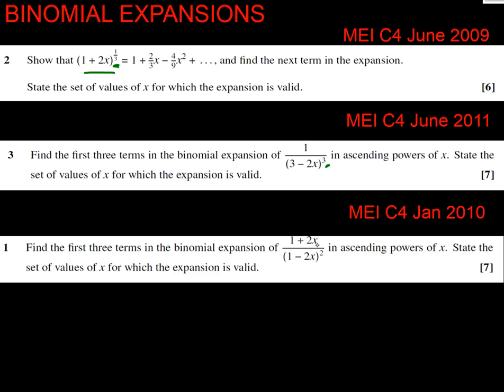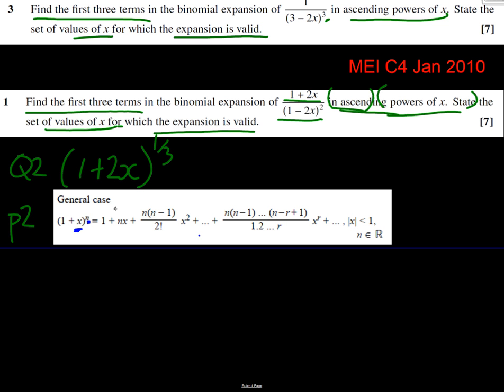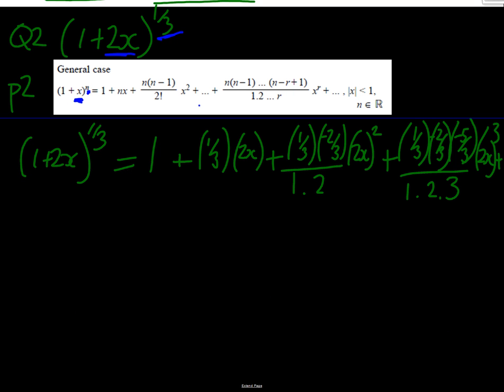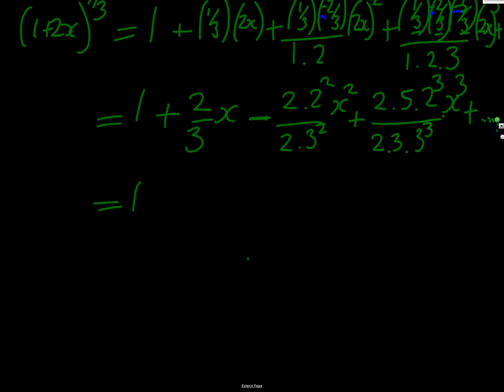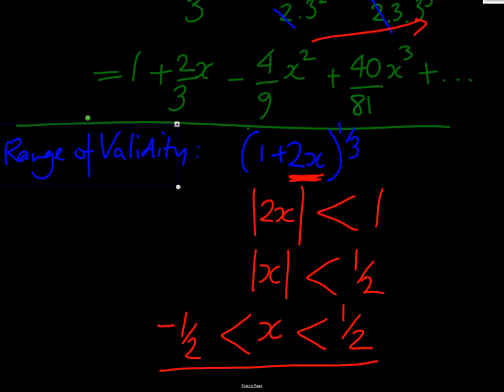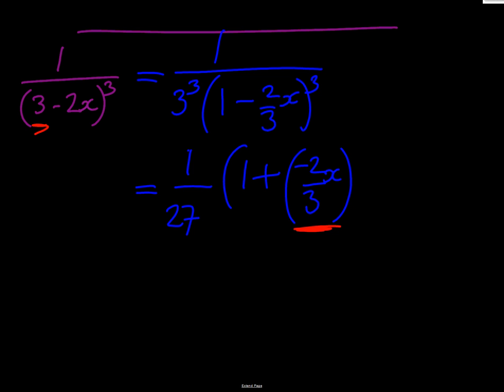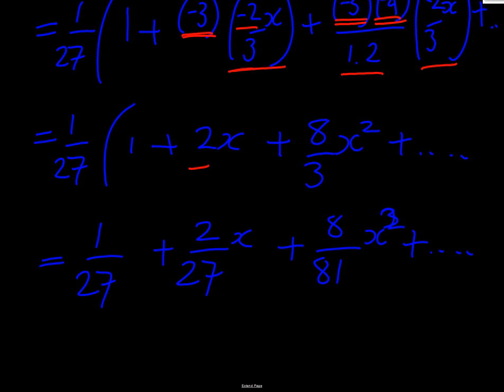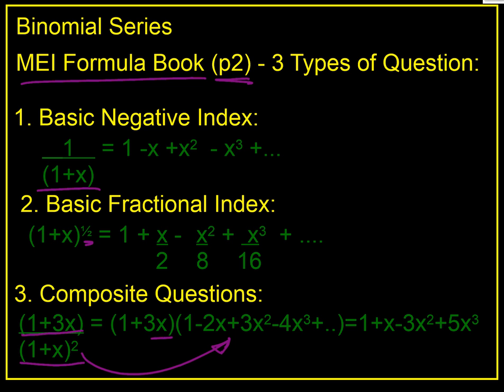MEI C4 BINOMIAL EXPANSION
A demonstration of answering typical MEI C4 questions.  Using the formula in the MEI formula book page 2.  Showing carrying out expansion of factor with fractional index and preparing the factor bracket for use in the formula.